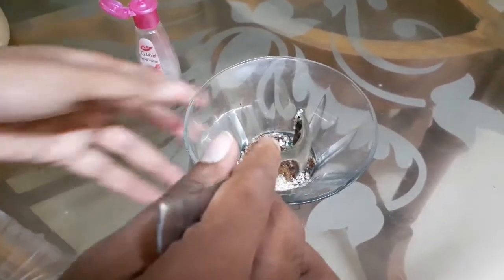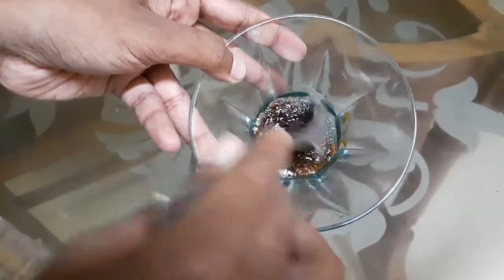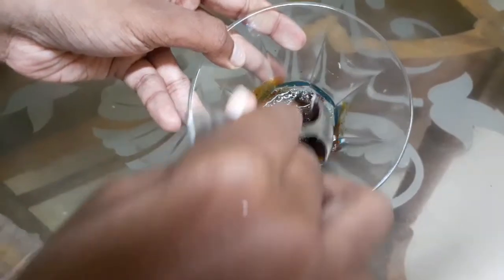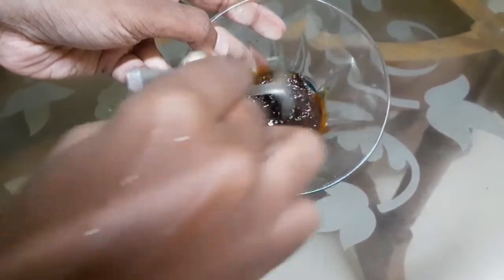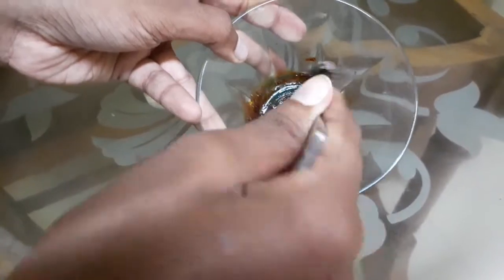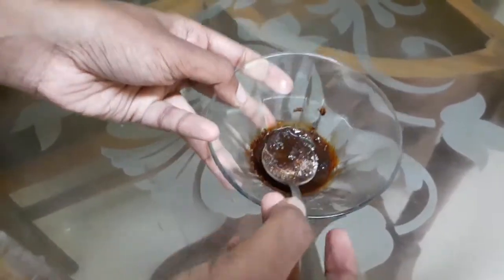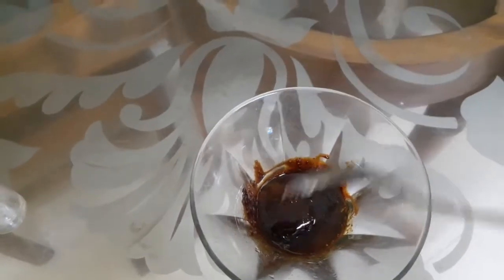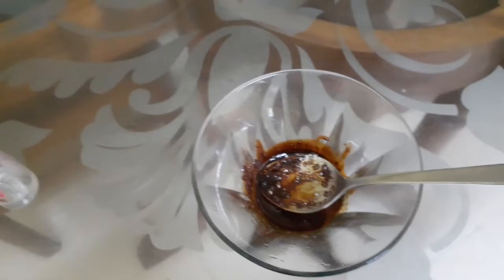Coffee Face Scrub| DIY| For Glowing Skin|നമ്മുടെ വീട്ടിലെ കാപ്പിപ്പൊടി ഉപയോഗിക്കാം മുഖം തിളങ്ങാൻ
Hloo Mwonjathiss..

I am back with another useful video. Hope you all enjoyed watching it.

Coffee Face Scrub| DIY| For Glowing skin|

|നമ്മുടെ വീട്ടിലെ കാപ്പിപ്പൊടി ഇങ്ങനെ ഉപയോഗിക്കാം മുഖം തിളങ്ങാൻ|

I am Mariyam. "Be Mwonjathi" is a malayalam youtube channel is all about DIY,Cooking,Fashion and Beauty.

Everything you see on this video is created by me unless otherwise stated.

"Mariyam"- (Creator).